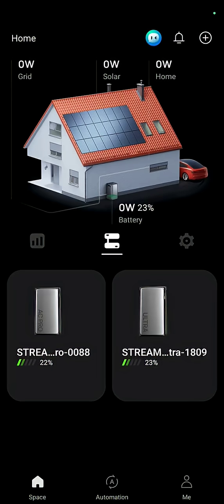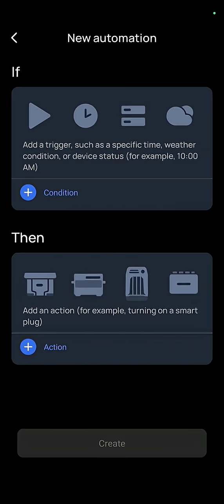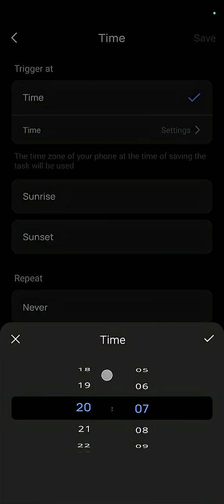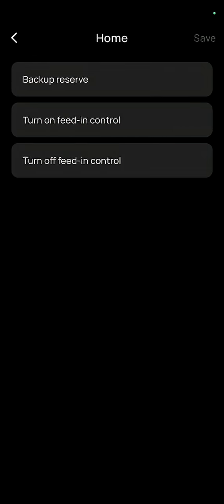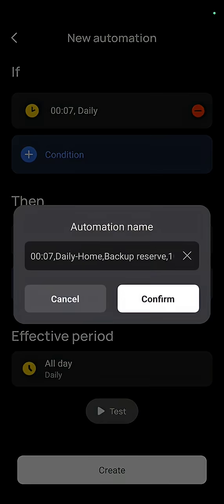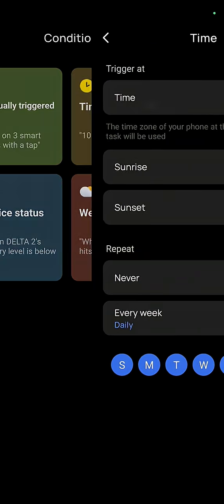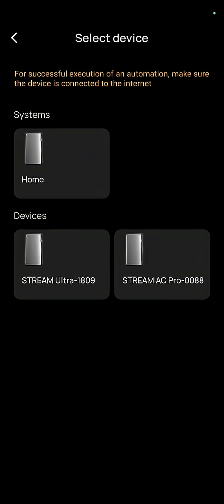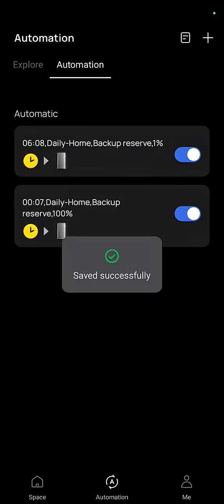Charge your Ecoflow Stream batteries on a cheap overnight TOU tariff.